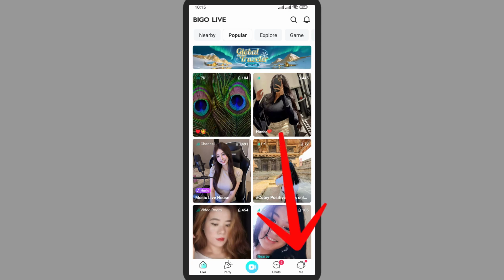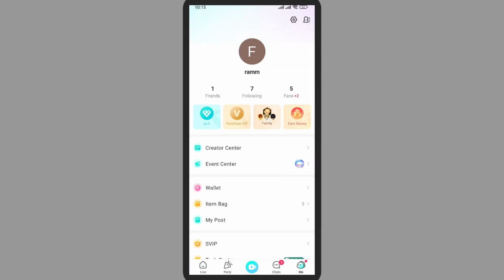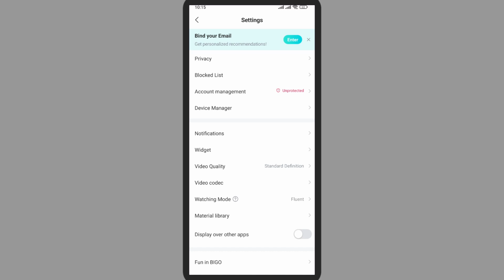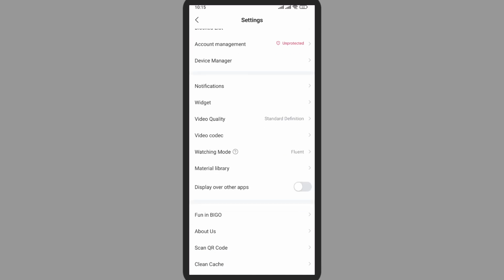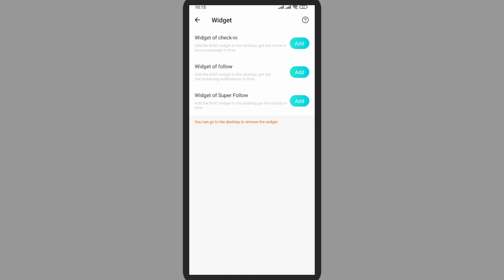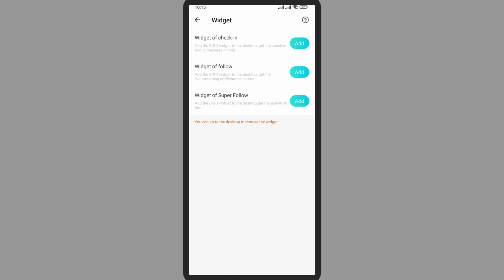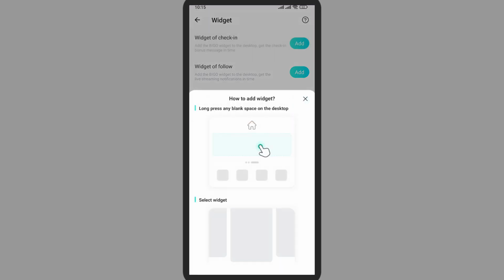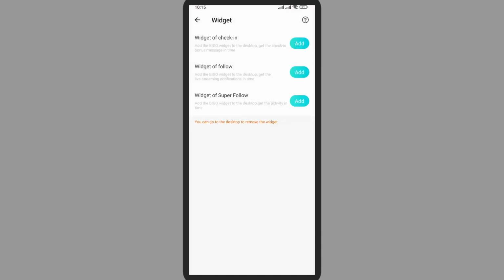How to Add Widgets in Bigo Live 2025?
In this video, I’ll show you how to add widgets in Bigo Live step by step. Widgets in Bigo Live help make your live streams more interactive and engaging by showing information like gifts, comments, or special effects on screen. I’ll guide you through the Bigo Live app to easily add, customize, and manage widgets for your live broadcasts. By the end of this video, you’ll know exactly how to add widgets in Bigo Live and make your streams more fun and professional.